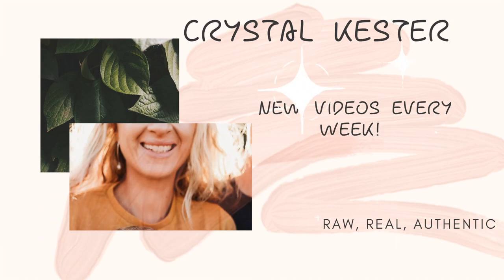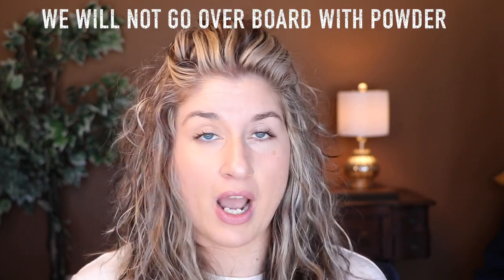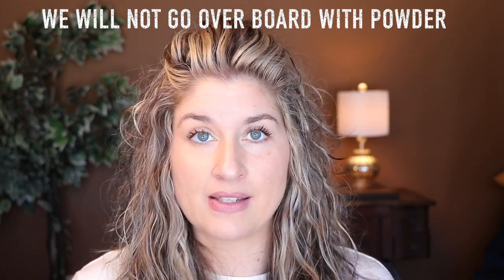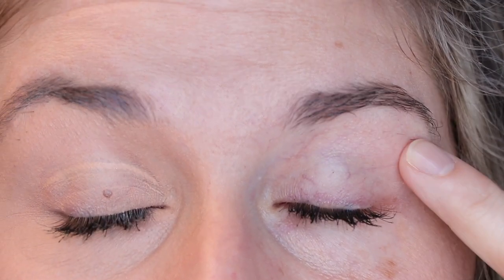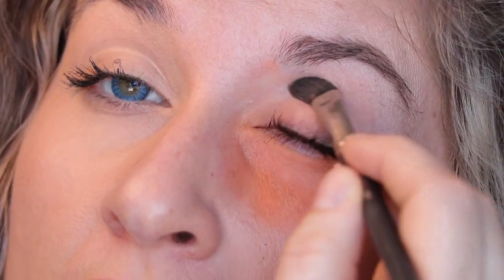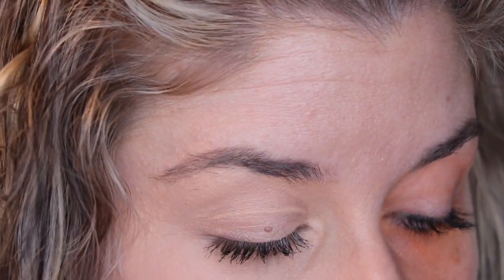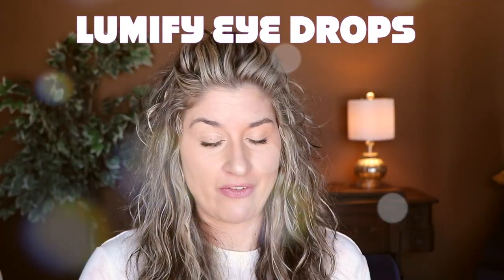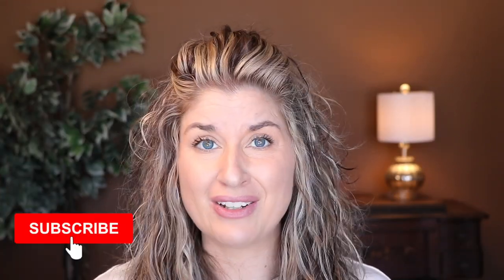NEW UNDER EYE CONCEALER METHOD YOU HAVE NEVER SEEN BEFORE/NO MORE TEXTURE, DRYNESS OR DARKNESS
I am going to show you a method of applying concealer that you have never seen before.  Gone are the days of having dry under eyes with texture from makeup that only looks good in photos.  My technique makes your eyes look natural and improved while also looking good in person.

I have more videos Beauty related, feel free to check them out!

PRODUCTS USED IN VIDEO:

Drunk Elephant Marula Oil
Georgio Armani Concealer
NYX Orange Concealer
Hourglass Veil Powder
Lumify Eye Drops